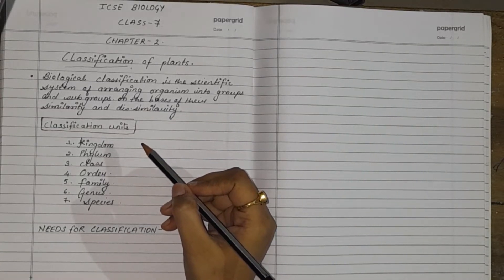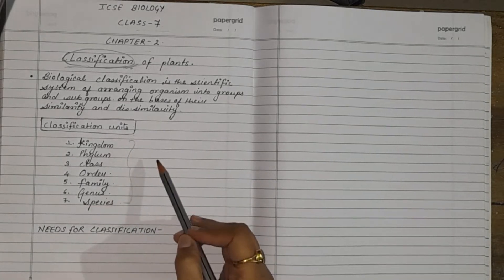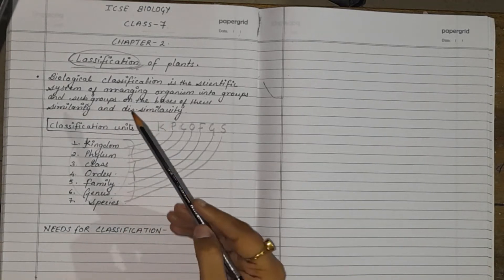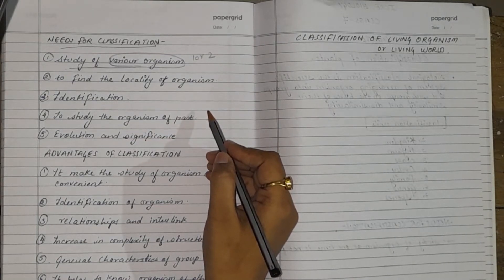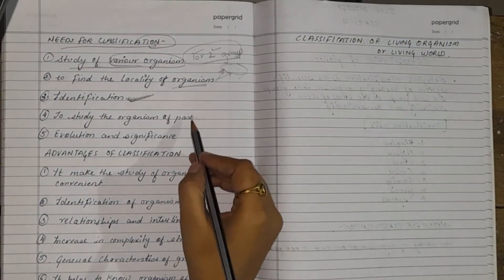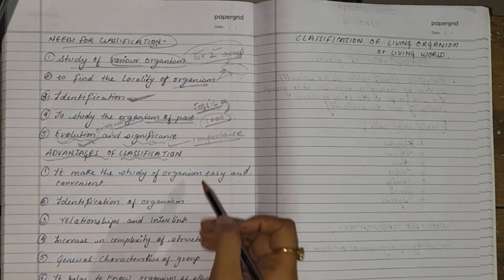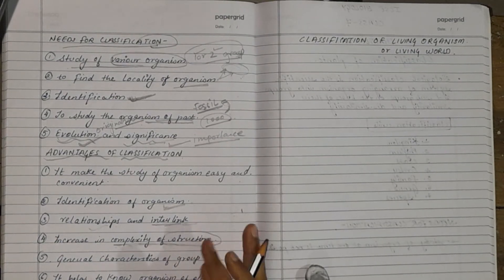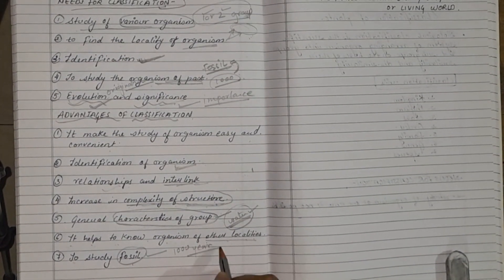CLASSIFICATION OF PLANTS || class 7 || part 1 || MS. PRIYANKA MALVIYA